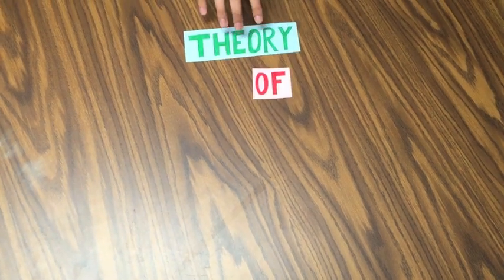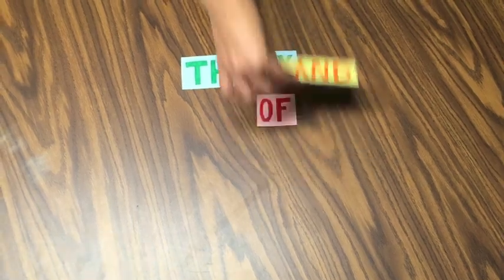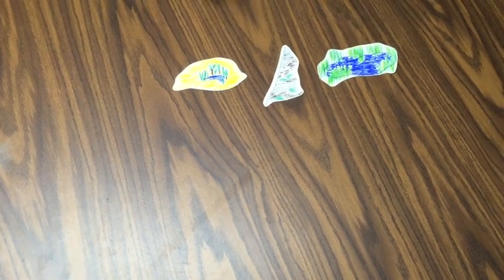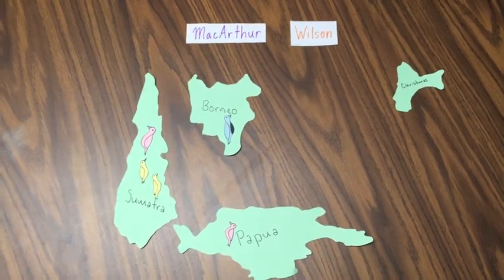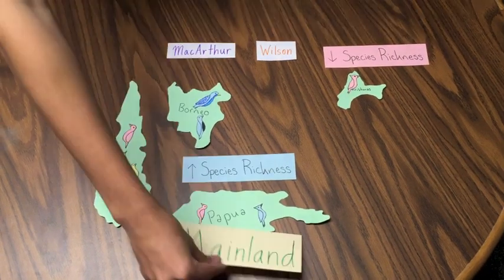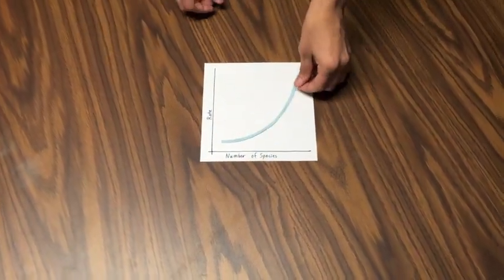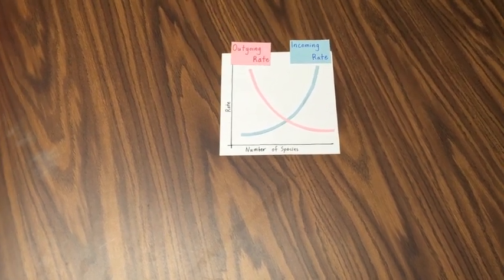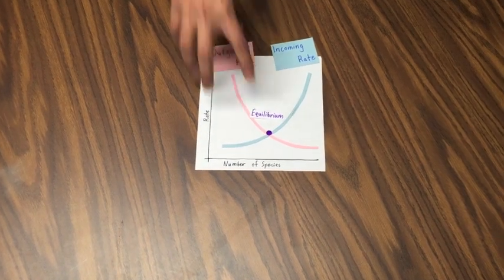Theory of Island Biogeography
Group 5
BIOL 1510

Works Cited:

Chen, X., Jiao, J., & Tong, X. (2011). A generalized model of island biogeography. Science China.Life Sciences, 54(11), 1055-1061. doi

Ehrlich, P., Dobkin, D., & Wheye, D. (n.d.). Island Biogeography.

MacArthur, R., & Wilson, E. (1963, December 1). An Equilibrium Theory of Insular Zoogeography.